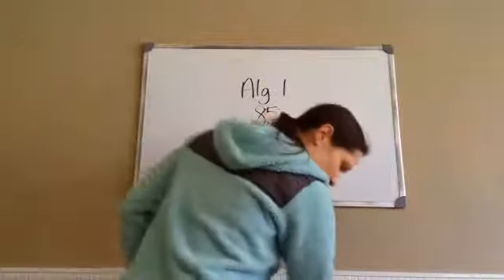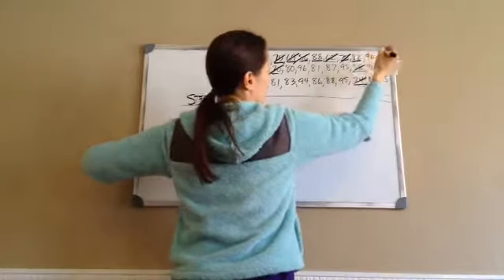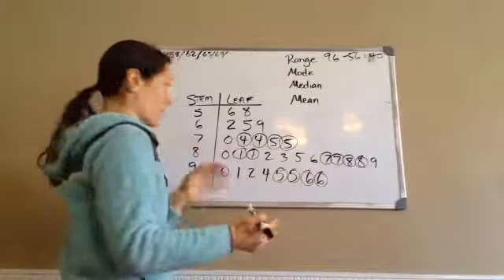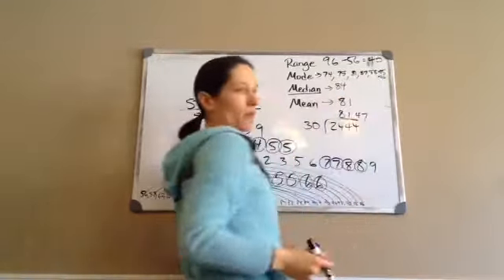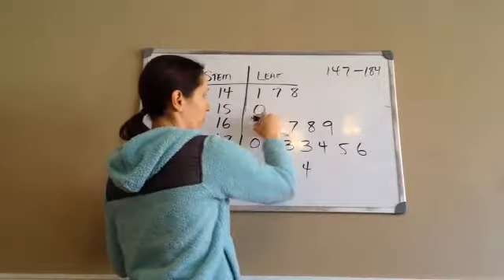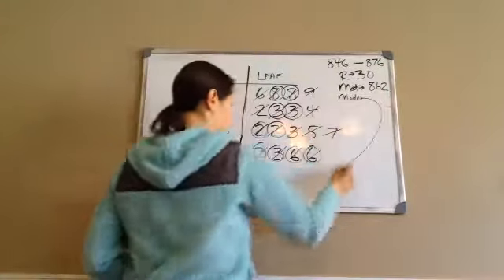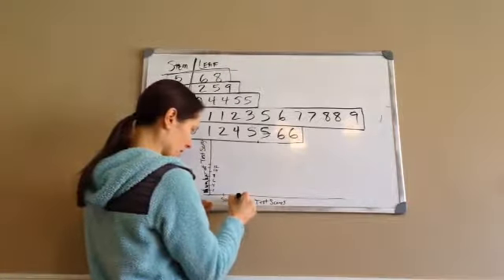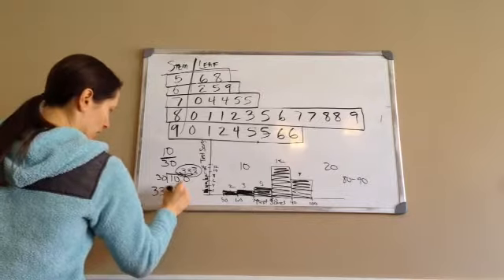Saxon Math Algebra 1 - Lesson 85 - Stem and Leaf Plots + Histograms